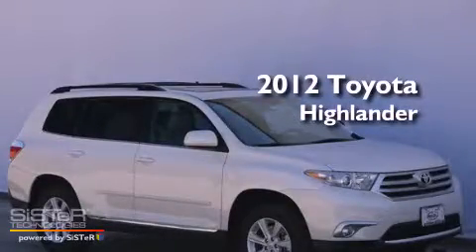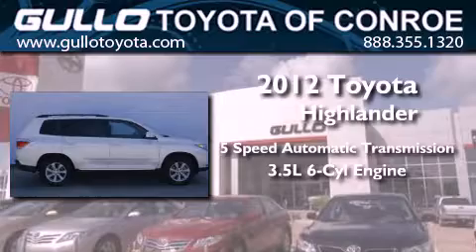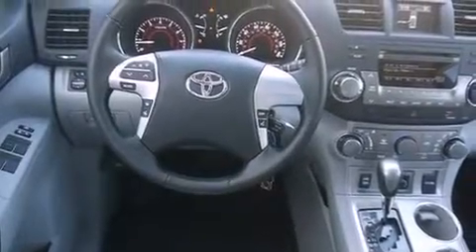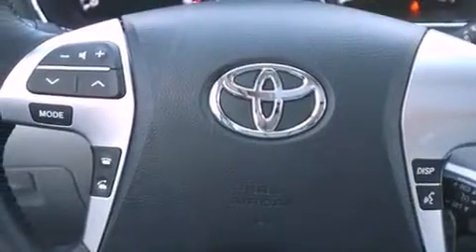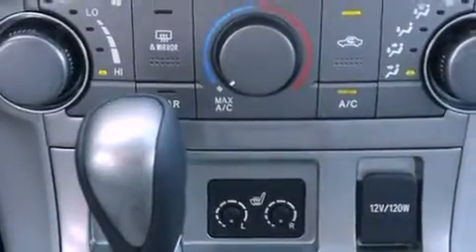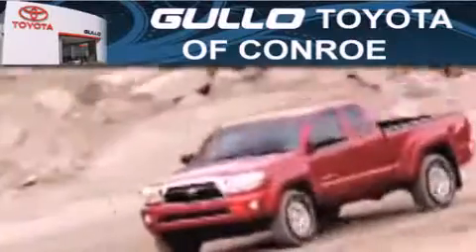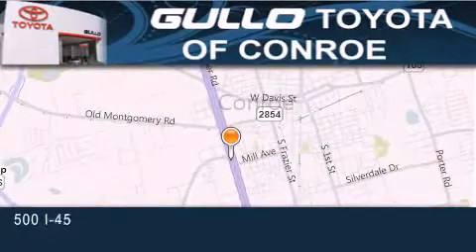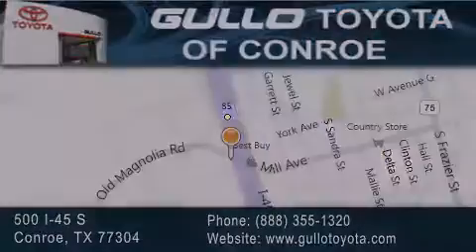2012 Toyota Highlander Katy TX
Year : 2012
 Make : Toyota
 Model : Highlander
 Engine : Gas V6 3.5L/211
 Trans . : Automatic
 Exterior : Blizzard Pearl

 Interior : Ash
 Stock : X20100

 2012 Toyota Highlander Conroe Texas